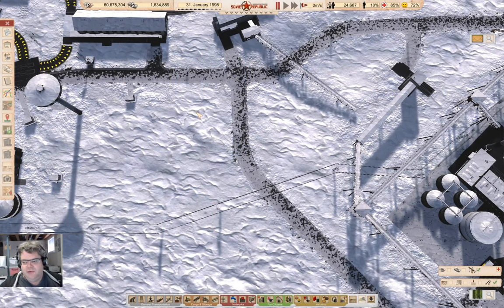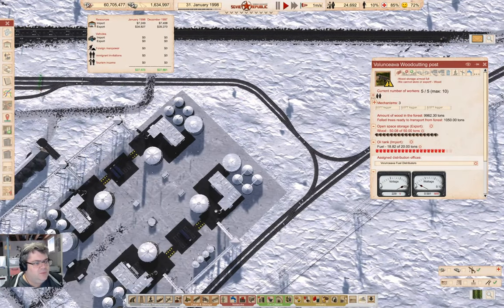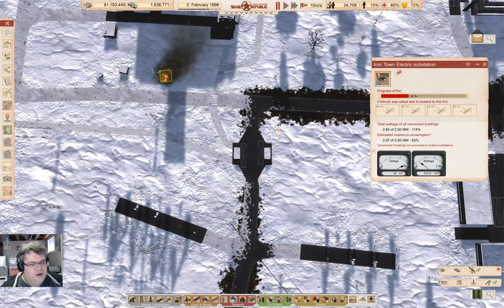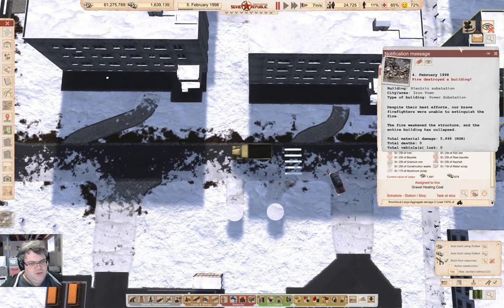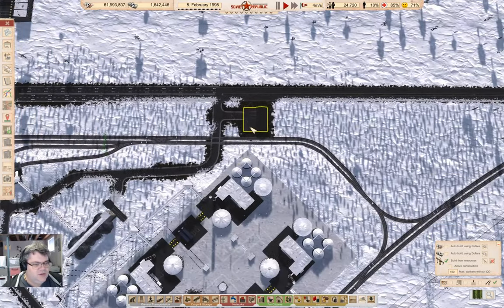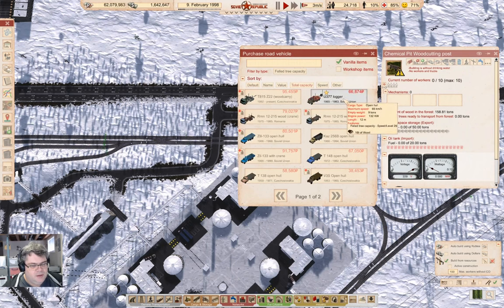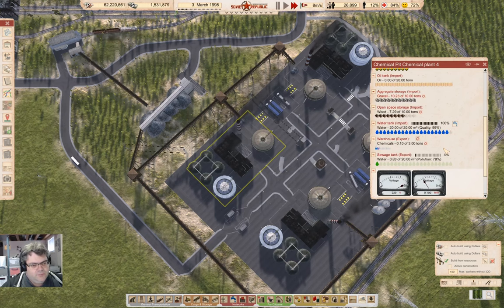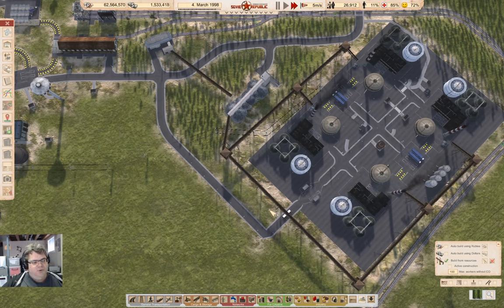Chemicals in the Pit! | Lucky Corners 120 | Workers & Resources: Soviet Republic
Chemical production at Chemical Pit begins! There is still more to do to integrate with the rest of the republic, but there is an oncoming train---er---light at the end of the tunnel.